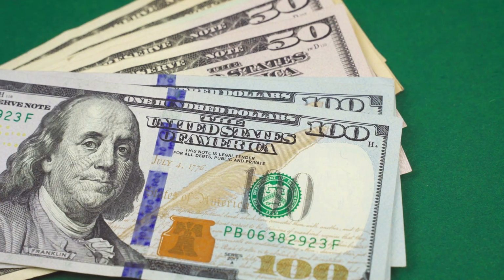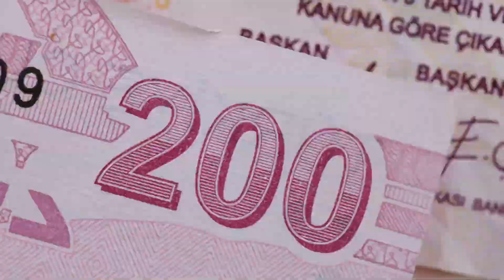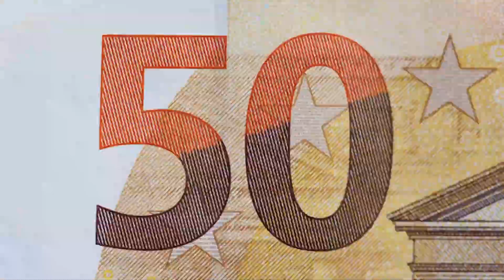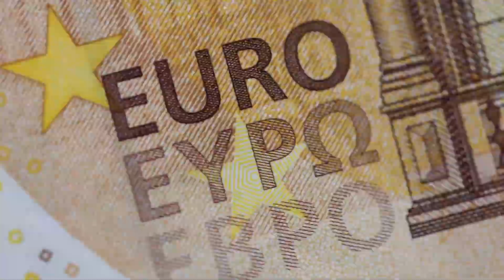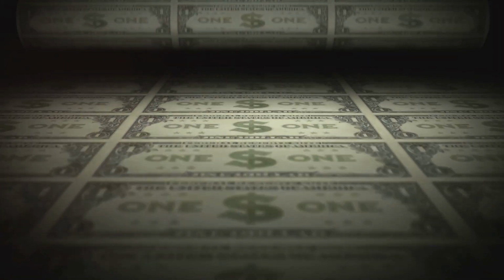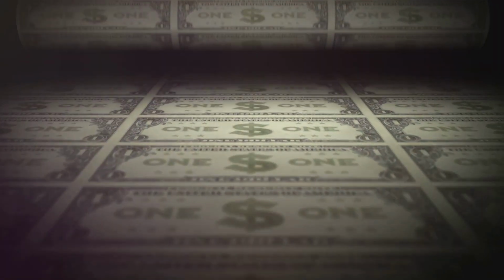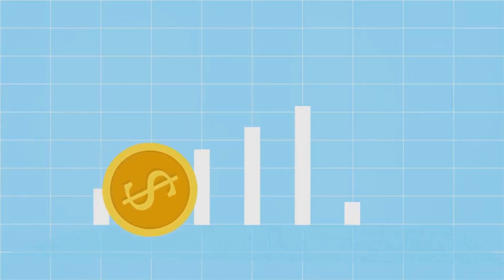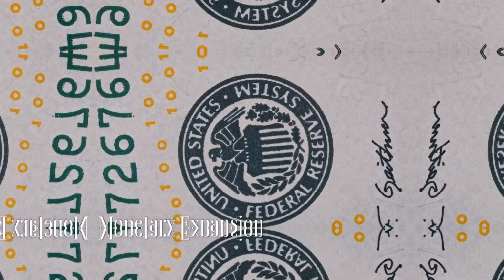Why the US Dollar is Losing Value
The debasement of the US dollar is a complex issue shaped by various economic policies and decisions made by successive US governments. Several key policies have contributed to this process, including monetary expansion, deficit spending, and trade imbalances. Understanding these policies and the administrations that implemented them offers insight into the gradual erosion of the dollar's purchasing power.